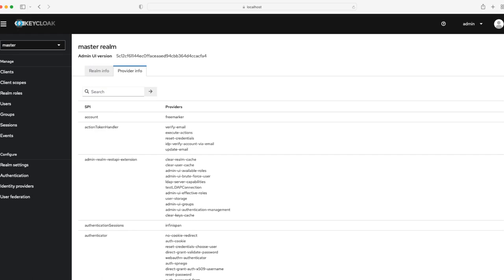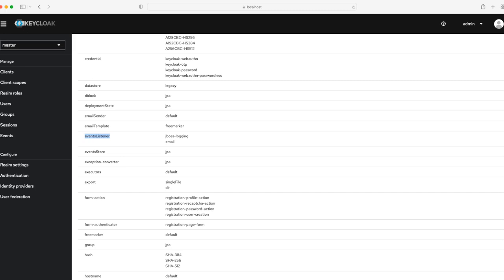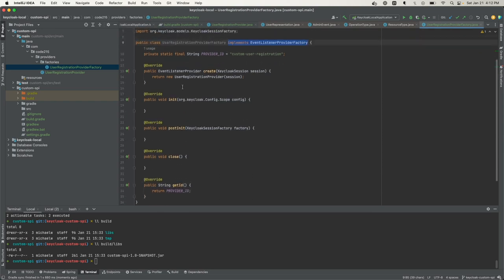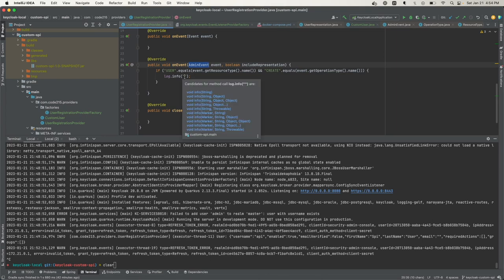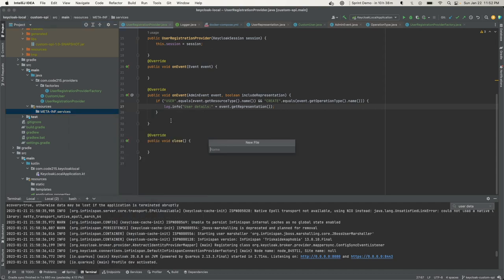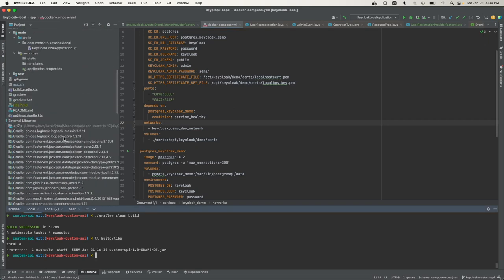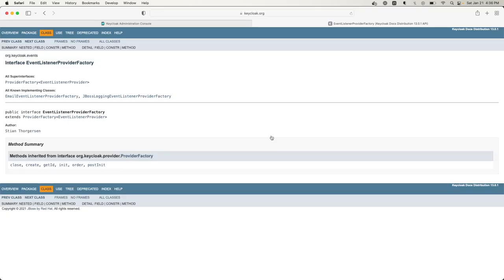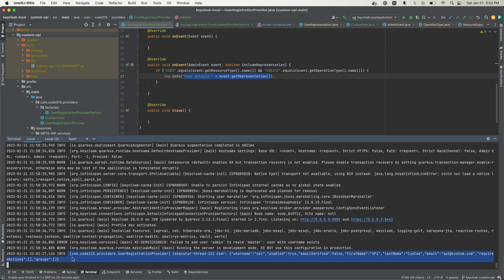Quickly Customize Keycloak Using SPIs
In this video we provide an example of how to implement your own Service Provider Interface(SPI) to tap into Keycloak's existing functionality.

Timecodes:
0:00 - Intro
1:17 - Overview of steps
1:52 - Implement provider and factory
5:30 - Create service configuration file
7:37 - Add Custom SPI JAR to Docker container
9:46 - Enable Custom SPI in Admin console
10:50 - Verify Custom SPI is working